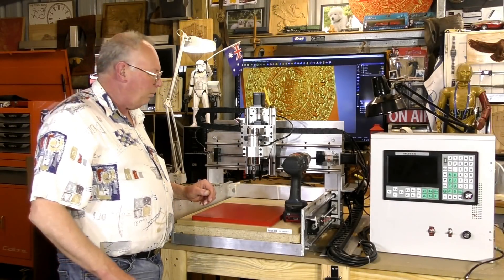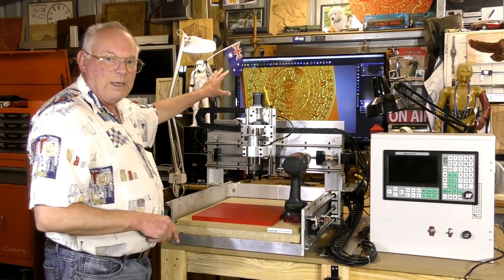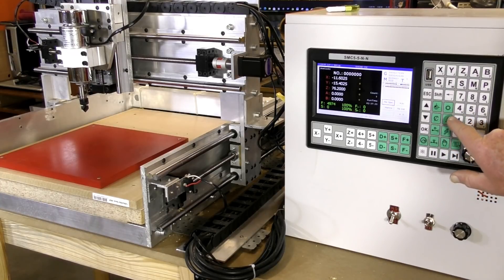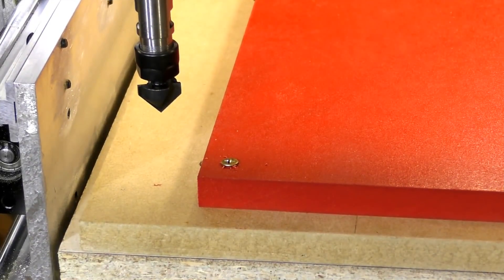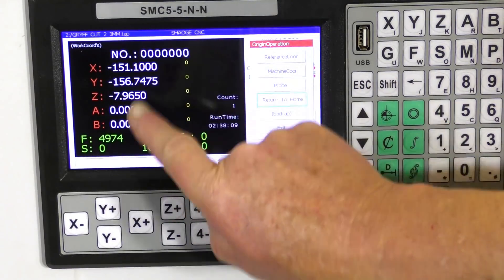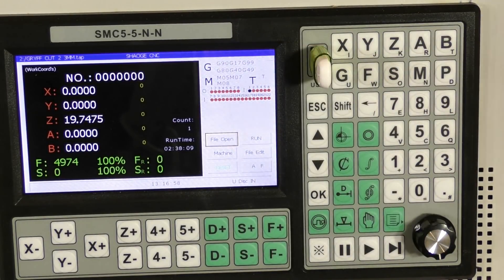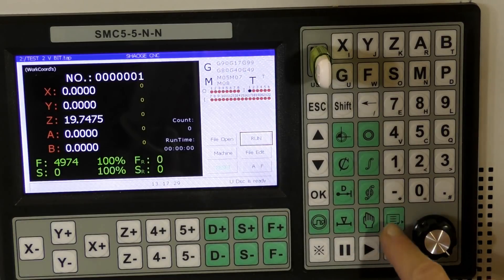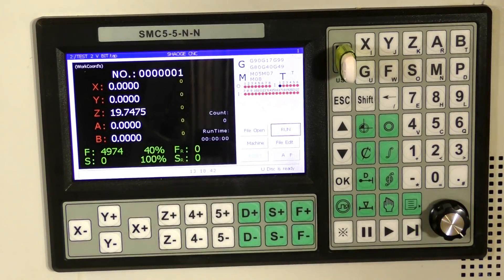DIY MIDI CNC router Vbit carving (complex!!!)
Video 517 DIY MIDI CNC router Vbit carving (complex!!!), A Roger Clyde Webb easy learning tutorial

MIDI CNC Router & Lathe plans and parts listing available on my Patron pages

Myrtle                        USD$55
Oak                           USD$55
+ shipping
This channel;